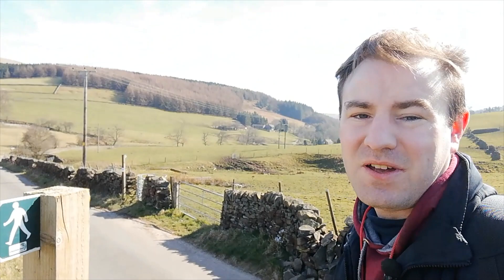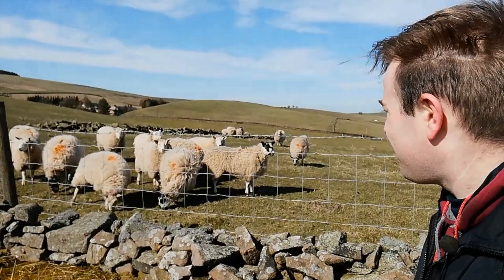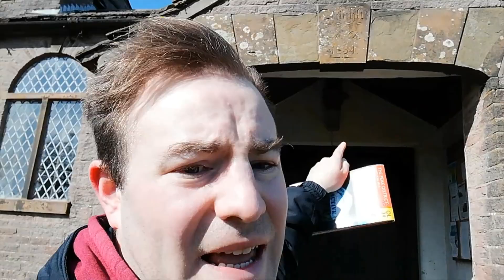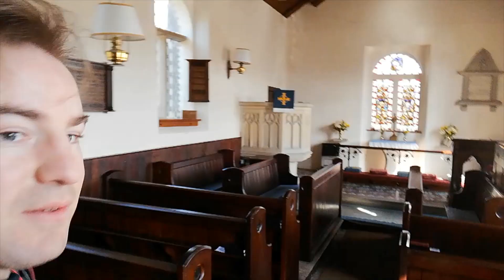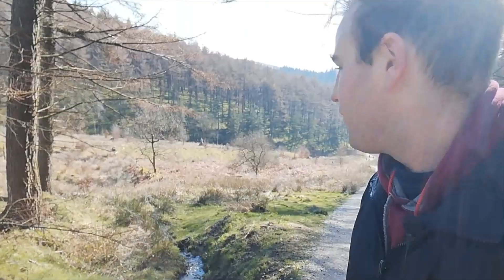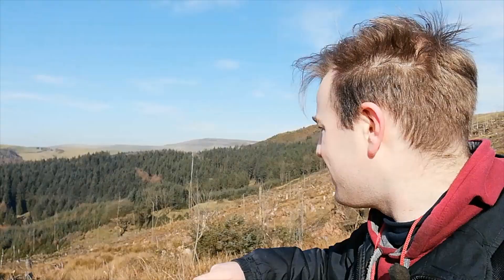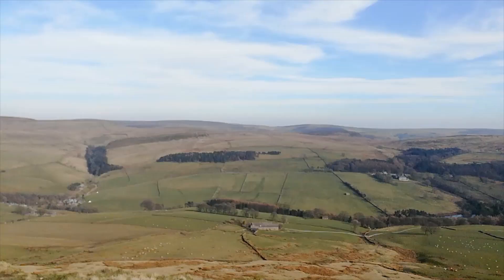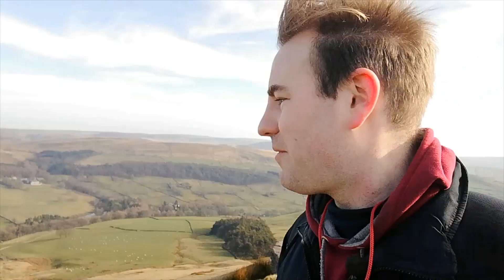A walk up Shutlingsloe! Cheshire's Mini Mountain!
We start at Vicarage Quarry where the Lada Riva 1.5 E Estate is parked.

We walk up to Macclesfield Forest Chapel before walking down into Macclesfield Forest where the rail climbing begins. We hike to the summit of Shutlingsloe where we enjoy fantastic views over Cheshire and Peak Distinct.

Covid 19 / Coronavirus. Please note this video was filmed before the lockdown was put in place.